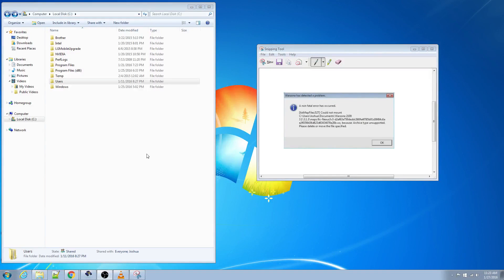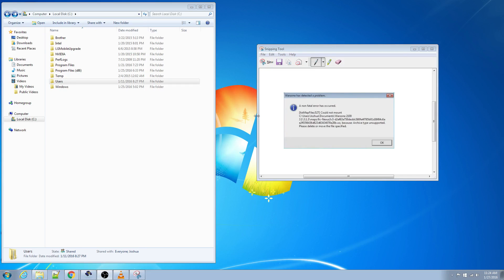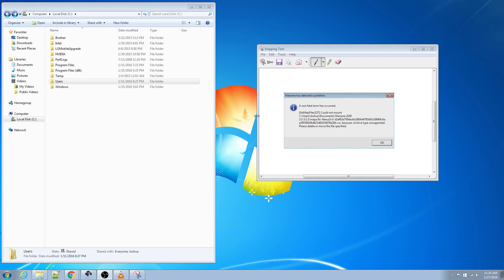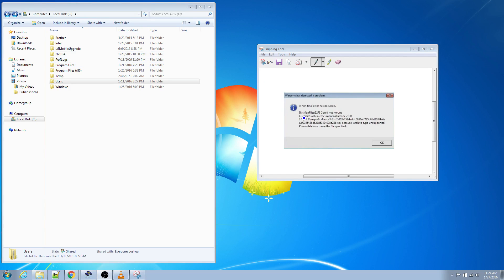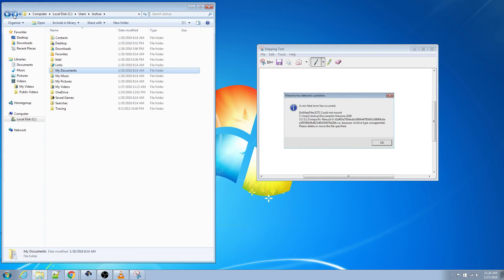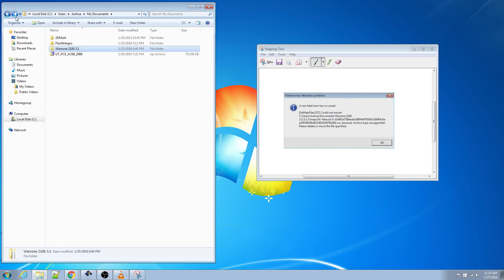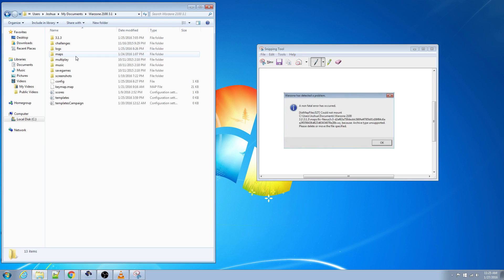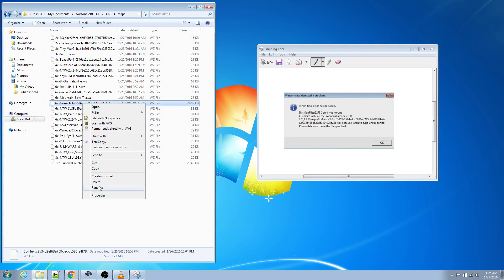Common Multiplayer Error Fix Warzone 2100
Corrupt map error occurs when joining a lobby and downloading a new map.  Delete the corrupt file and all should be fixed.